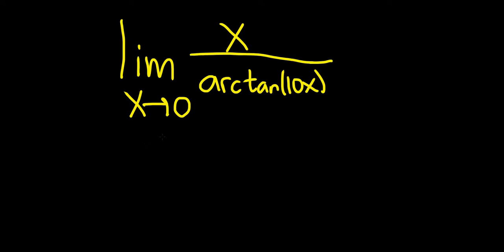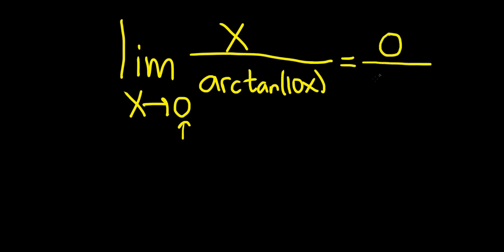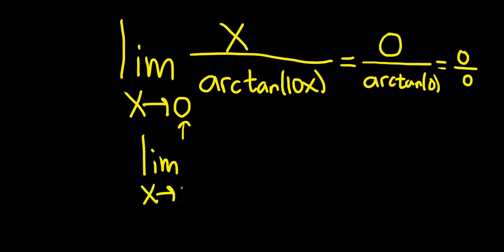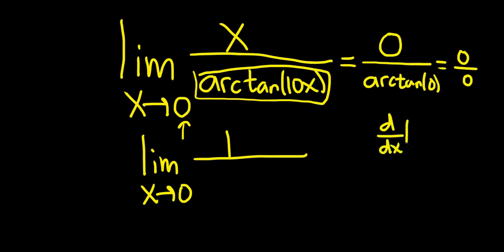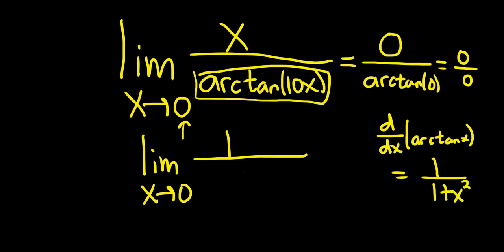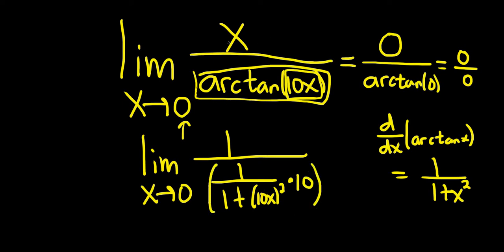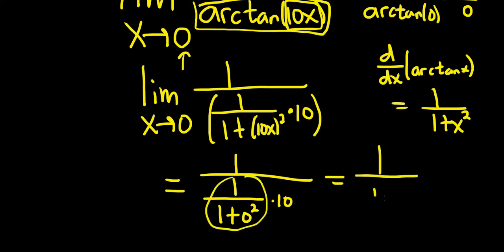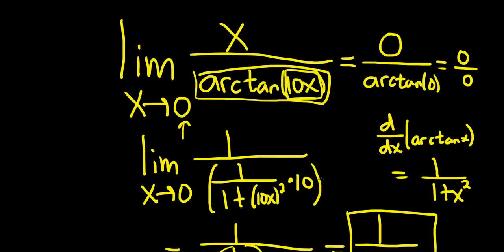Limit of x/arctan(10x) using L'hopitals Rule